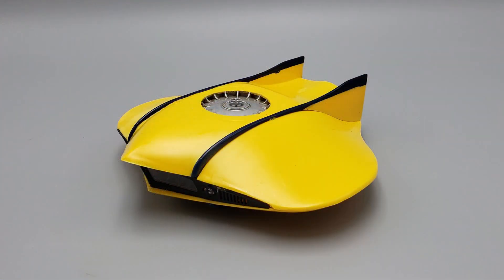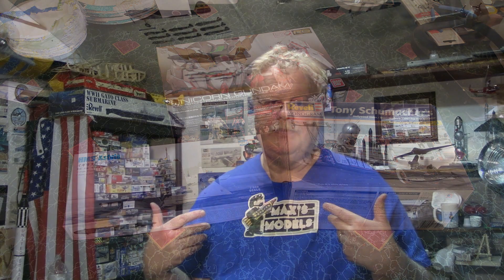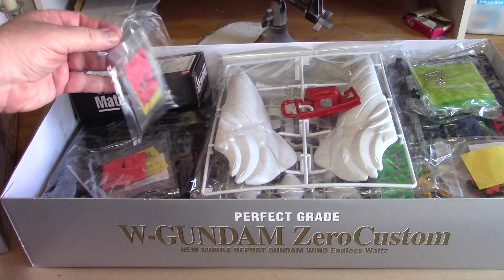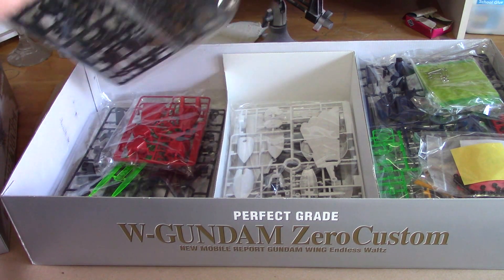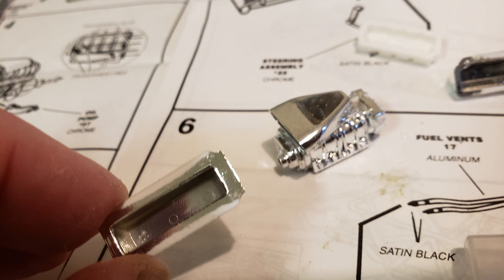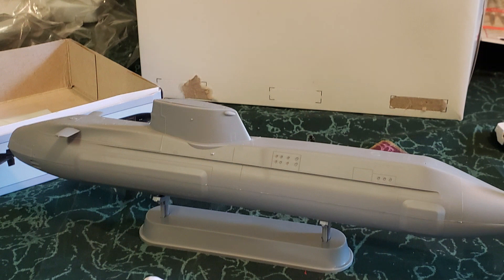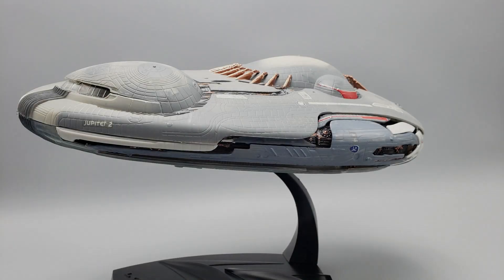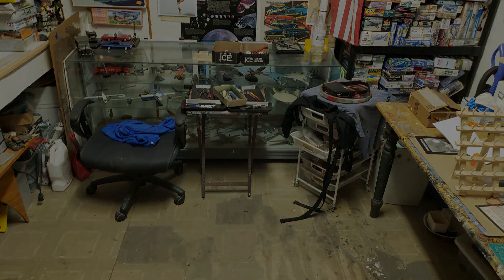Max's Models ater hours 2/4/22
Tonight we look at some kits i just finished, the Jupiter 2 from the movie and the Monogram flying sub as well as 4 new ones I just started.  The Revell Tony Schumacher dragster, the Hobby Boss HMS Astute submarine and the Unicorn and perfect grade Gundams.  Livestream tomorrow at 7pm east coast time, 2400 Zulu/GMT.
Here are the links to the Facebook pages of the folks offering those drag chutes.